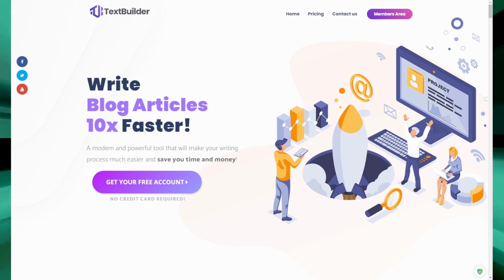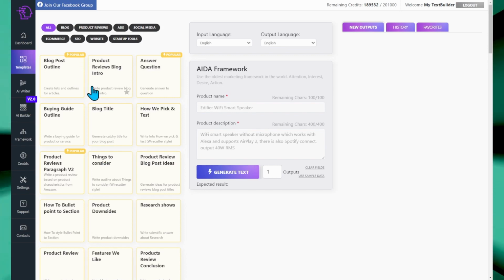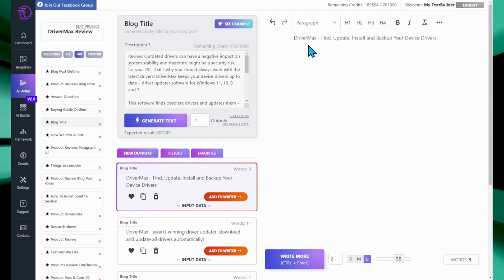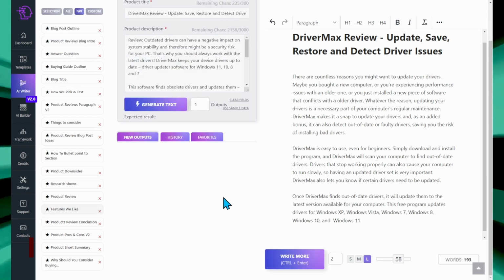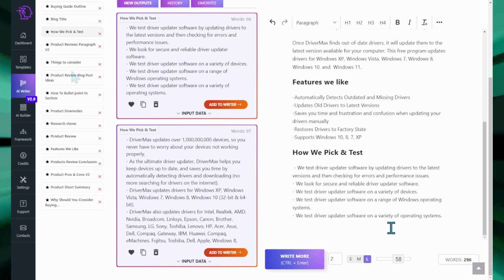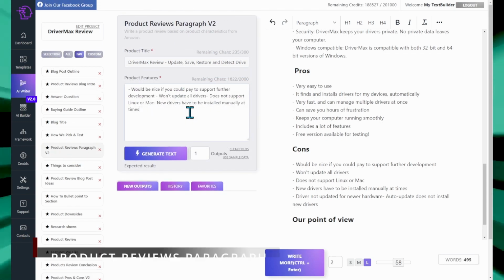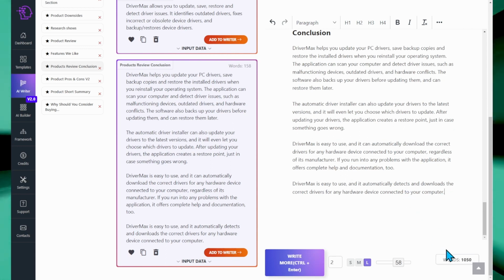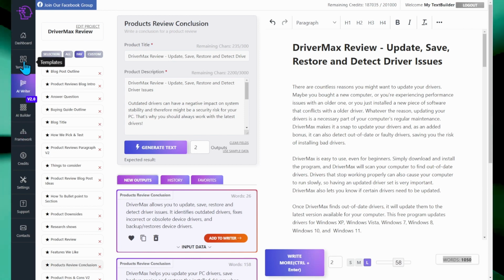How to Write a Product Review using AI with TextBuilder ai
🤗 In this video, I'll show you the effective way to create a 1000-word product review using TextBuilder.AI-writer. The process can take as little as 10-15 minutes.

🧬 After you sign up for the free plan, use the code to unlock LTD purchase options:

➡️ ➡️ Check out the related product with TextBuilder.AI

Chapters:
0:00 - Start
0:12 - Introduction to TextBuilder.ai
0:47 - TextBuilder.ai Features
1:31 - Quick Templates
2:18 - Step 1: Blog Title
3:00 - Step 2: Product Review Intro
3:50 - Step 3: Features We Like
4:43 - Step 4: How We Pick & Test
5:06 - Step 5: Things to Consider
5:37 - Step 6: Pros and Cons
6:06 - Step 7: Product Reviews Paragraph
6:37 - Step 9: Why Should We Consider
7:01 - Step 10: Product Review Conclusion
9:07 - LTD unlock code
9:20 - Companion Tools

➡️ With TextBuilder.AI can create long high-quality articles and reviews with a single click. Copywriters and bloggers use long-form writing services—a fast way to generate text for ads and websites.

💎 Type of Top 10 Listicles
💎 How-to blog posts
💎 Blogs that accept guest posts
💎 Articles for Fiverr, Upwork, etc.
💎 (AIDA, PAS, Facebook, etc. type of Ads Copy
💎 Shopify/Amazon Content for Social Media Descriptions of Goods
💎 The contents of web pages
💎 E-Mails